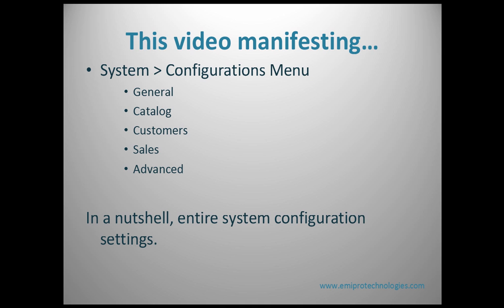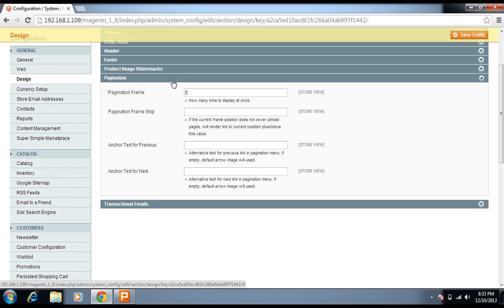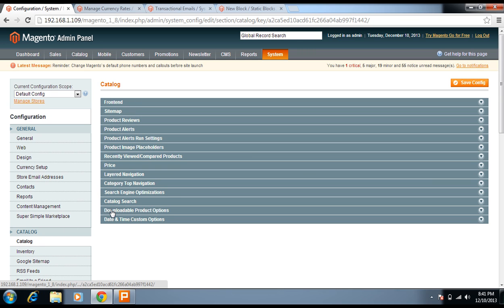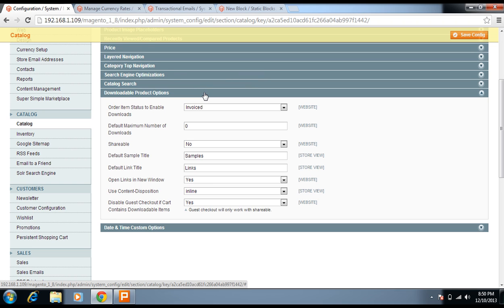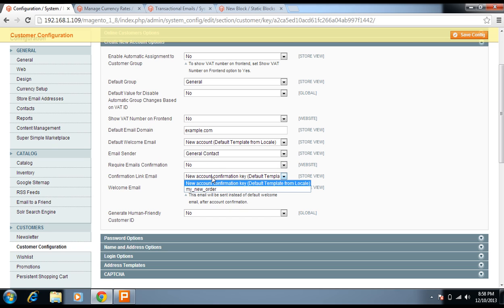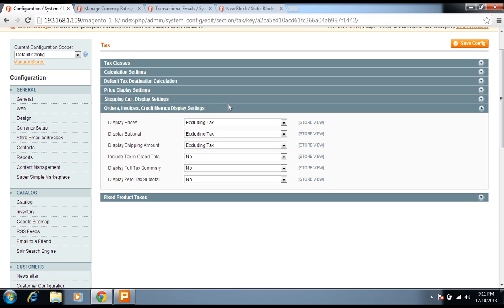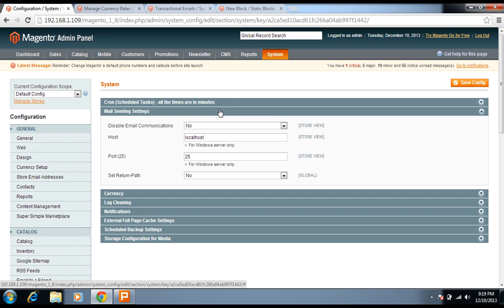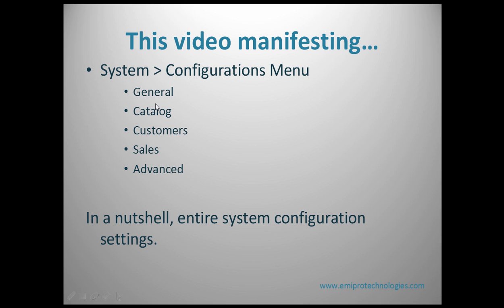Magento admin panel video tutorial part - 5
Magento admin panel System Configuration menu full explanation